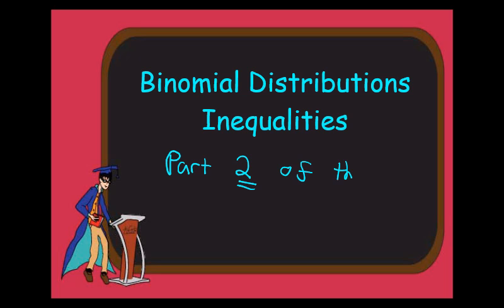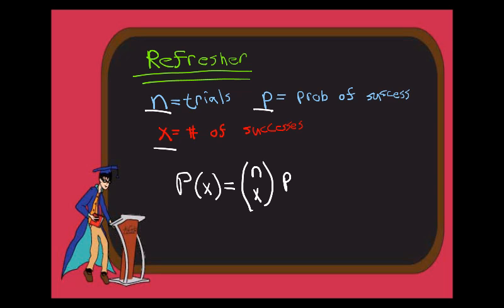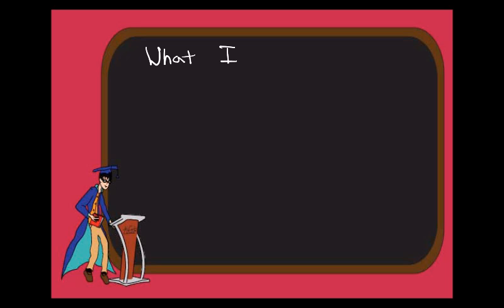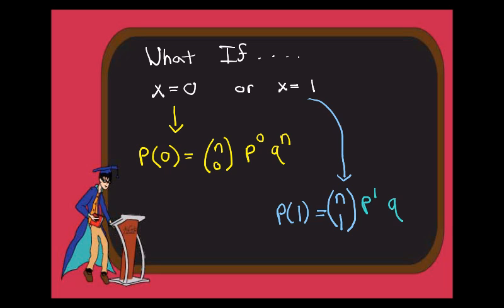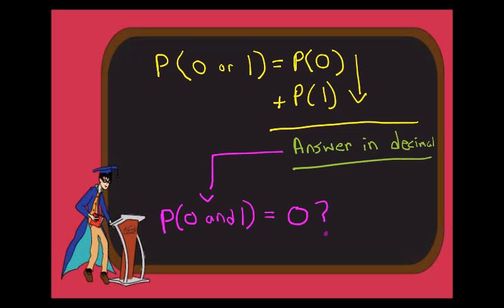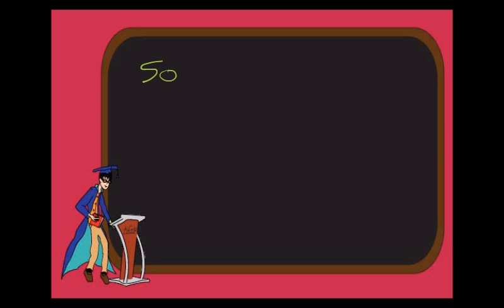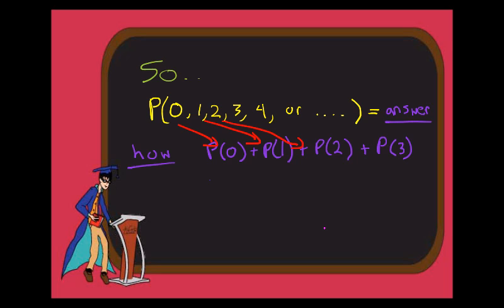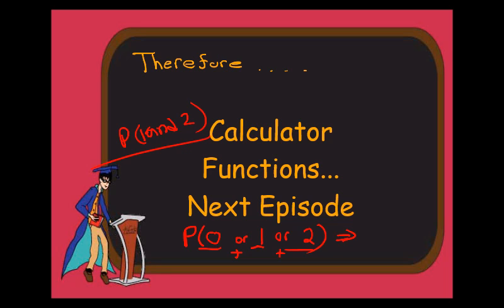Binomials Distributions in Statistics Part 2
This is a evaluation of what we can do with the binomial distributions that we started with. More importantly In the last video there is a certain restriction to making a binomial probability distribution and that is addressed here.